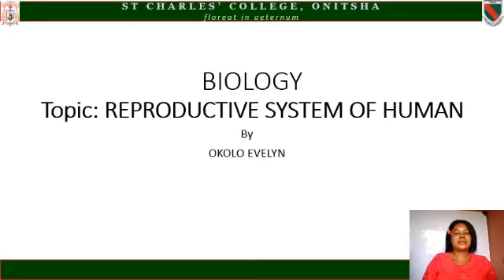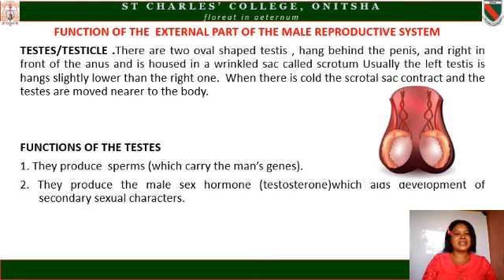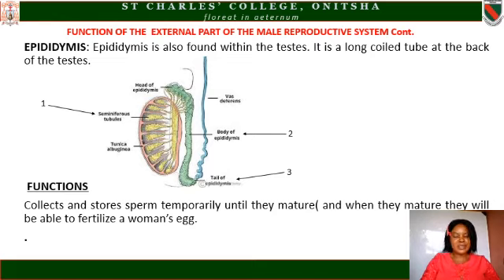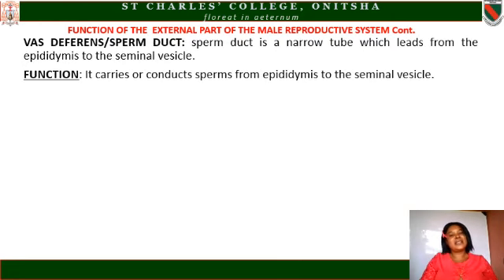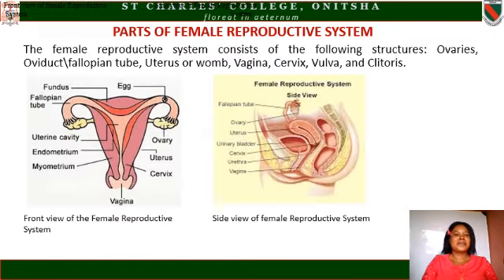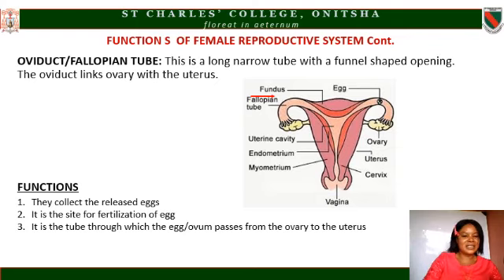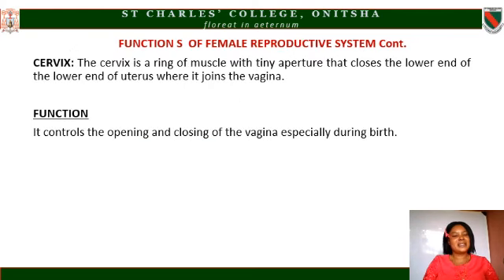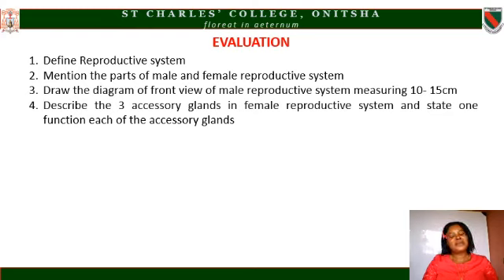Biology REPRODUCTIVE SYSTEM by Evelyn Okolo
"Reproductive System," Biology lesson by Evelyn Okolo, teacher at St Charles' College, Onitsha, Nigeria.